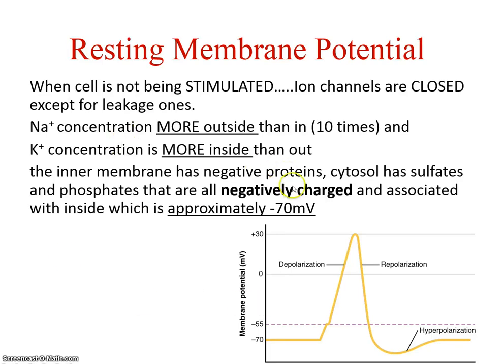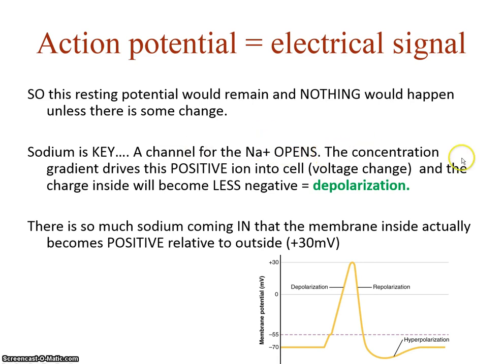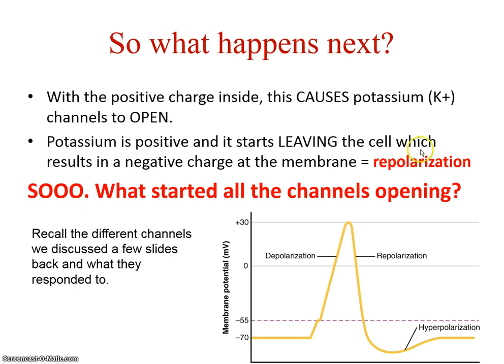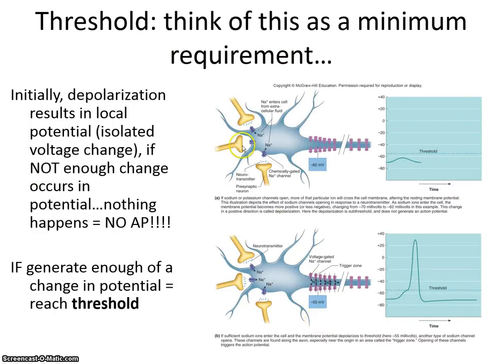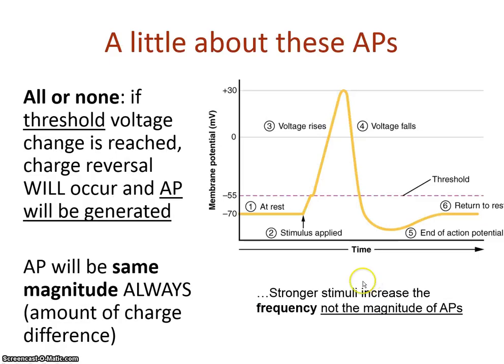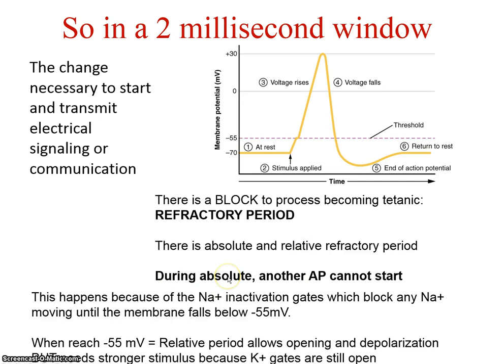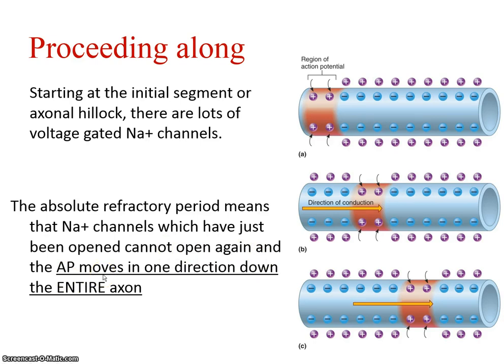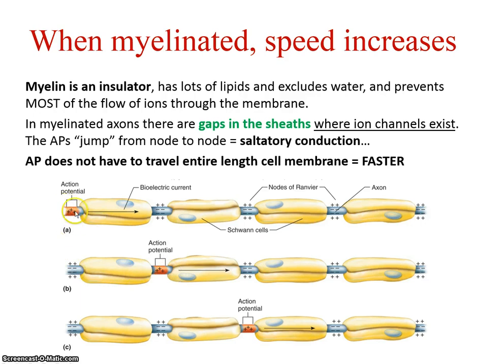chapter 12 video 4